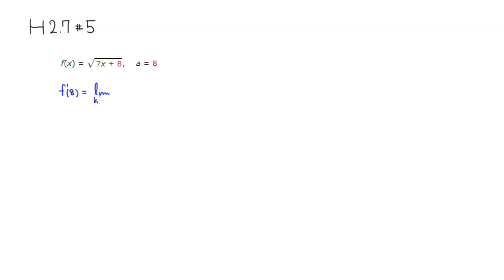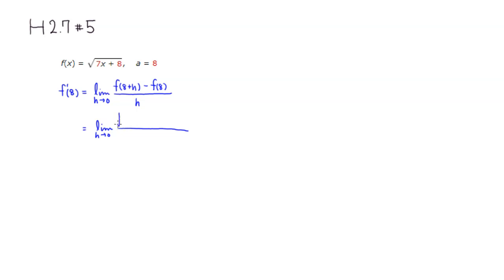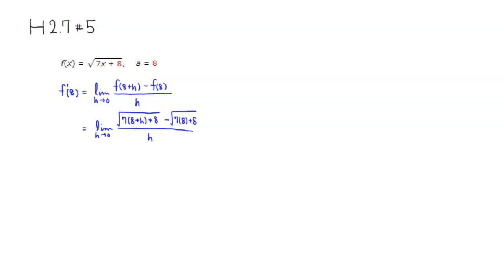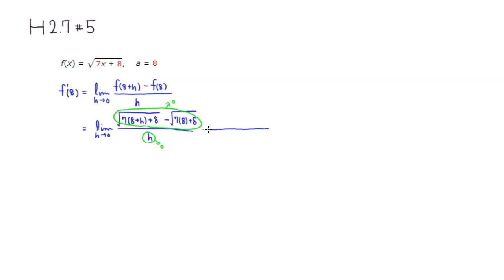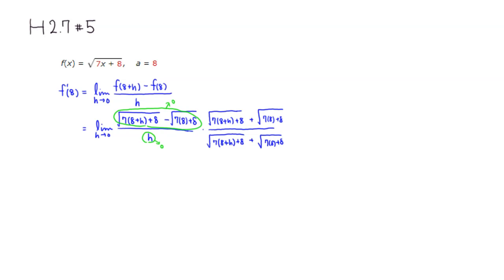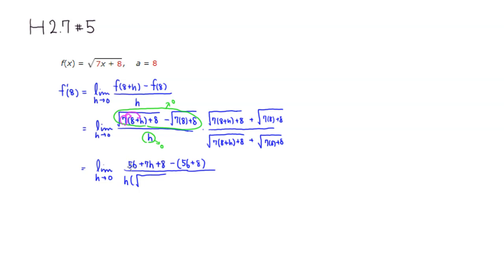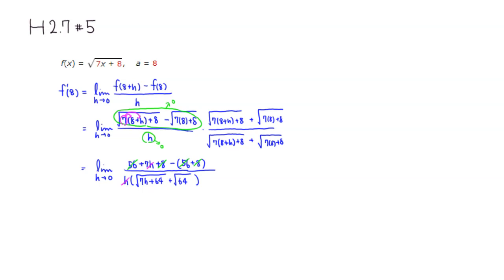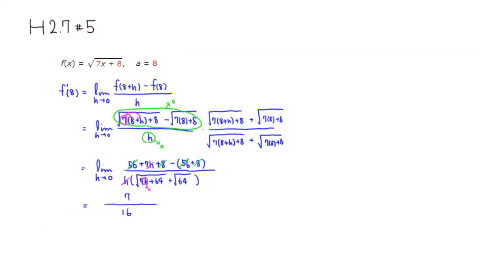MTH 131 H2.7 #5 (Fall 2022)